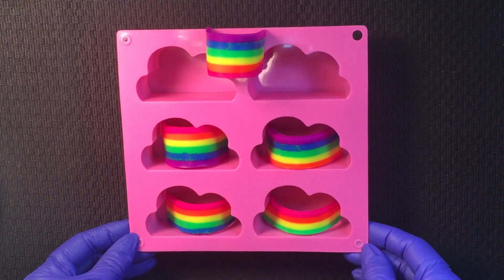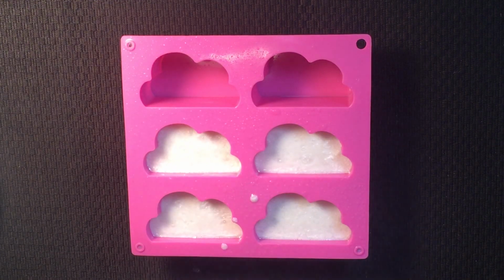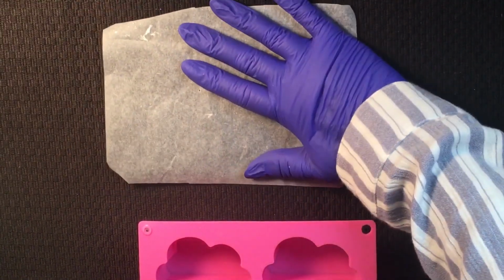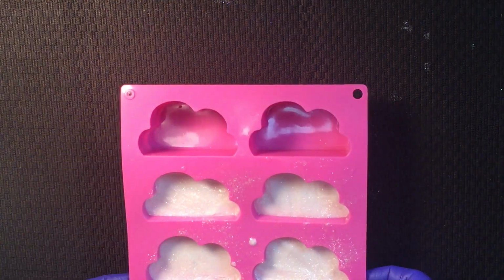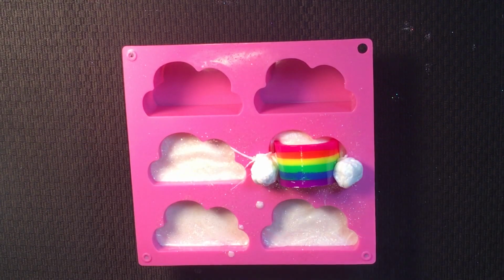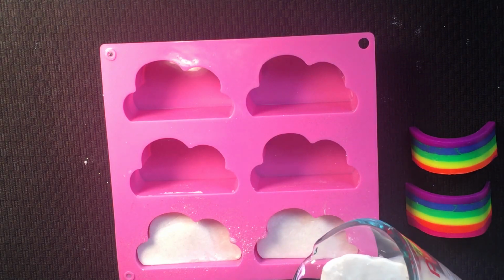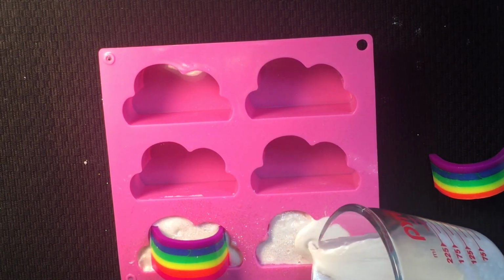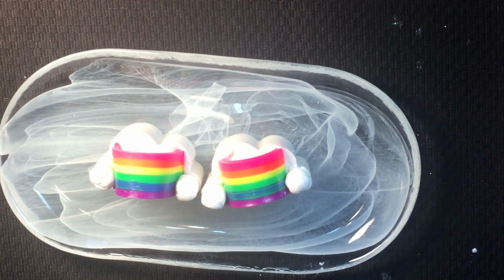DIY Rainbow and Clouds Handmade Soap - Scented Fairy Dust Melt and Pour Soap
DIY Rainbow and Clouds Melt & Pour Handmade Soap - Scented in Fairy Dust
I was a bit glitter happy today ...